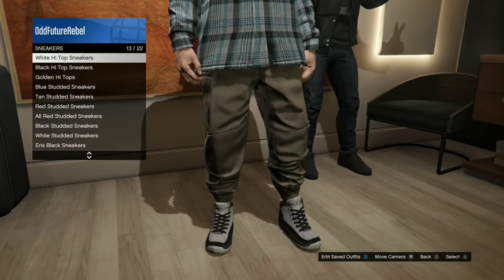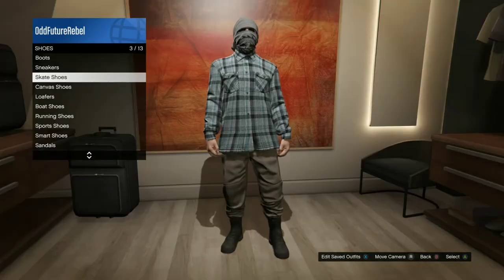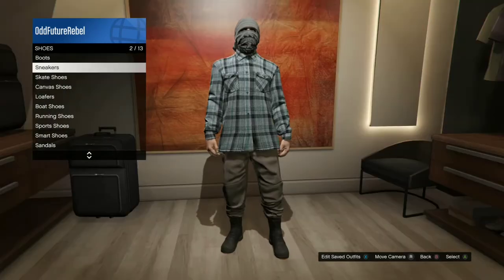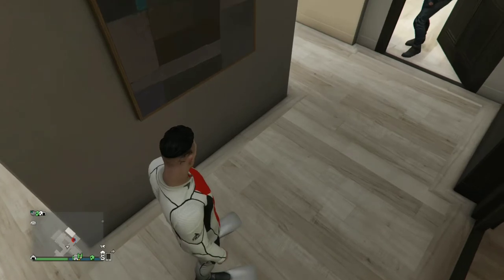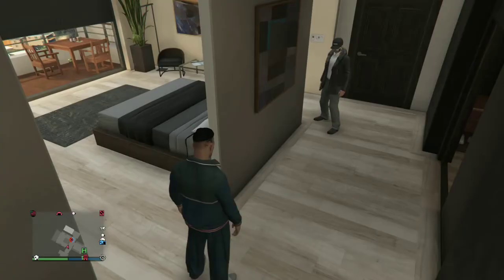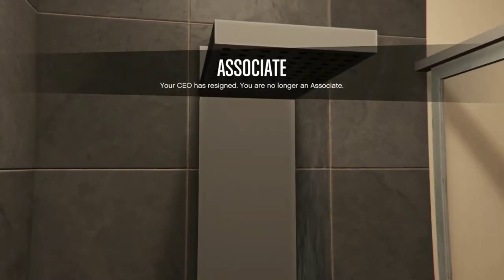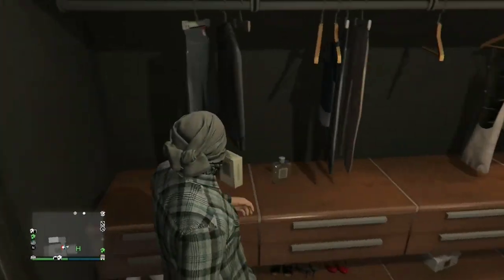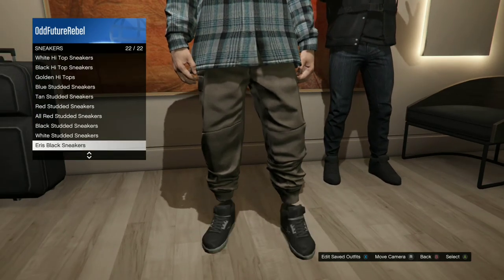How to OBTAIN TAN JOGGERS in Gta 5 Online (EASY METHOD)